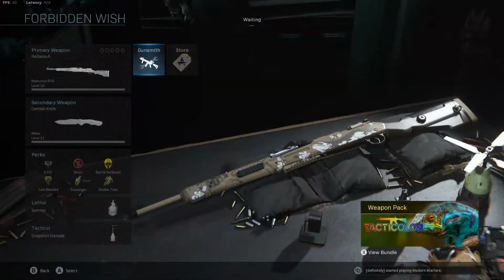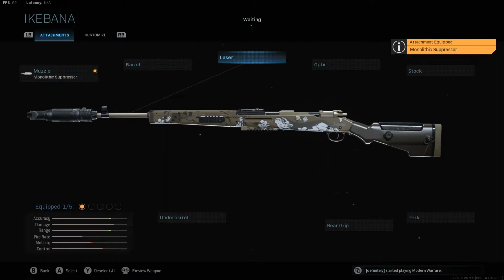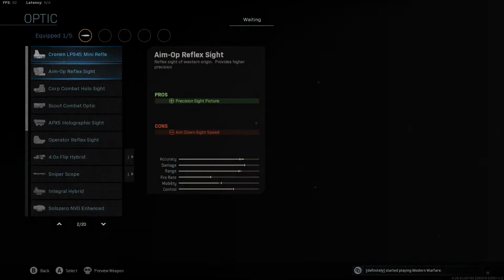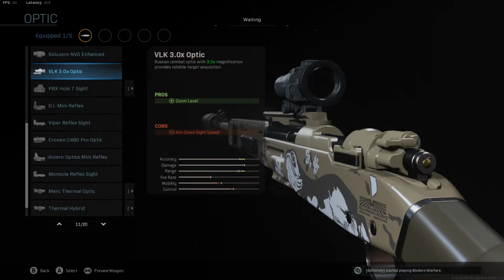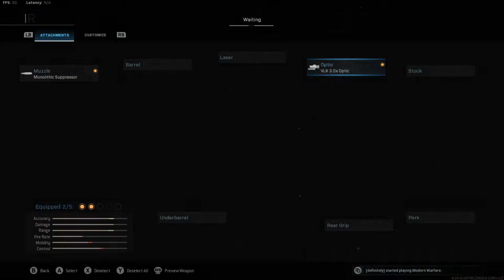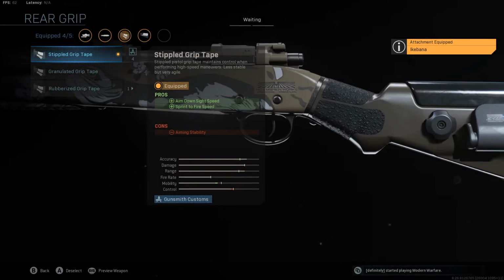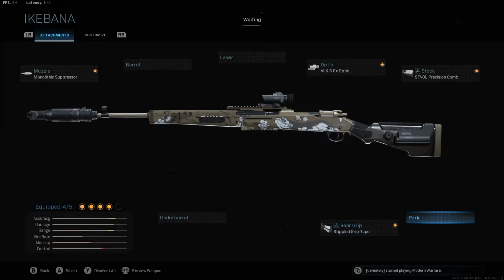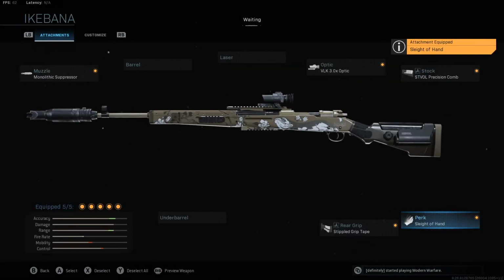NEW OVERPOWERED KAR98K "IKEBANA" CLASS IN MODERN WARFARE! BEST KAR98K CLASS SETUP!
102% 154K/150K

In this video, I show you the best KAR98K "IKEBANA" class in MODERN WARFARE. This is a great KAR98K Class Setup in modern warfare. You can also use this KAR98K Class in Warzone. If you guys have any questions about the KAR98K "IKEBANA" make sure to leave a comment so I can help some of you out.